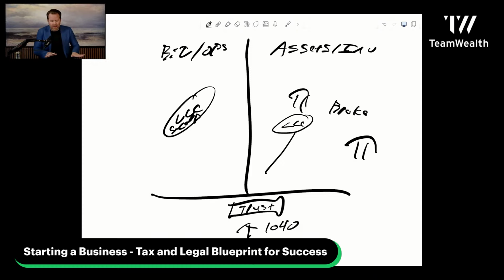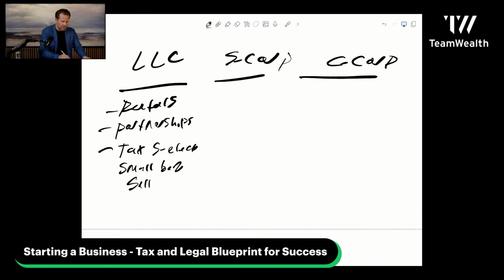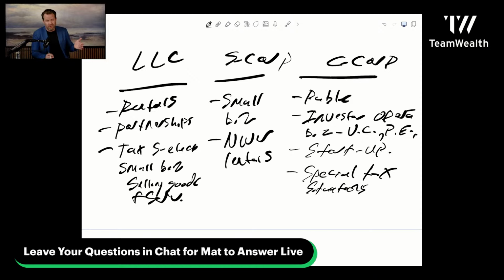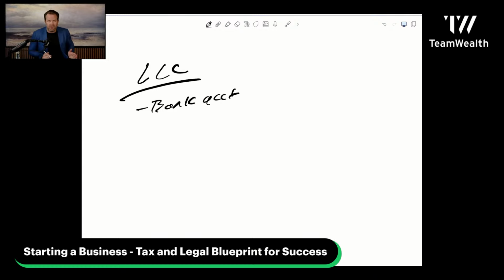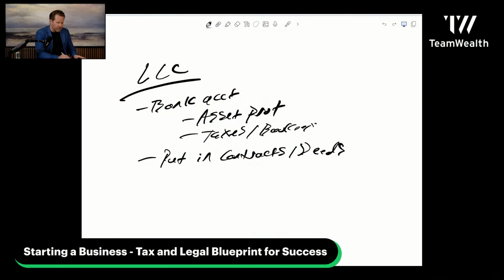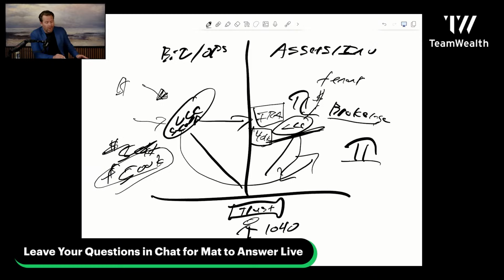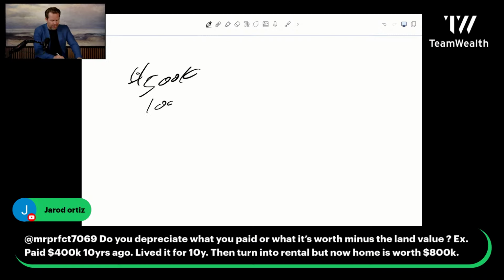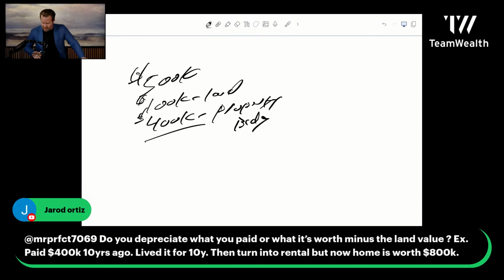The Tax & Legal Blueprint for Starting a Business [Full Breakdown]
In our latest Team Wealth Live, 'Starting a Business - Tax and Legal Blueprint for Success.' Learn about the key steps to take, including choosing the right business structure, understanding tax obligations, and implementing effective legal protections. Whether you're a new entrepreneur or looking to refine your existing business, this blueprint will provide you with the knowledge and tools needed to ensure a strong foundation for growth and success.
Ask Mat:
Found this video helpful? Click the Like button & share with others. Don't forget to leave your questions in the comment section below!